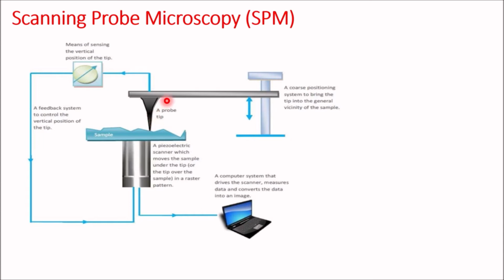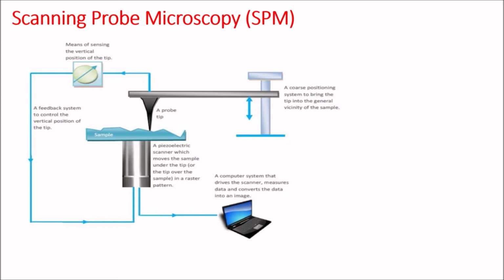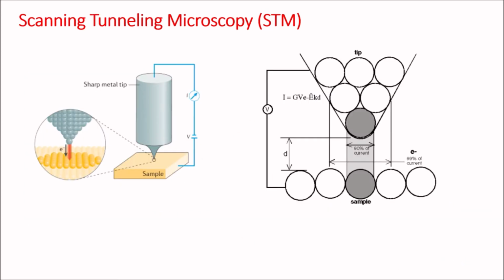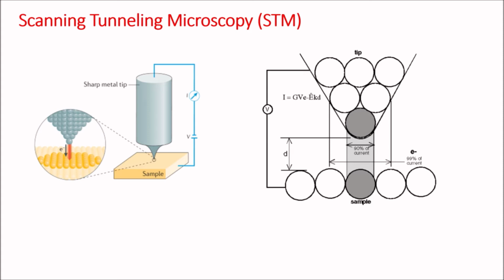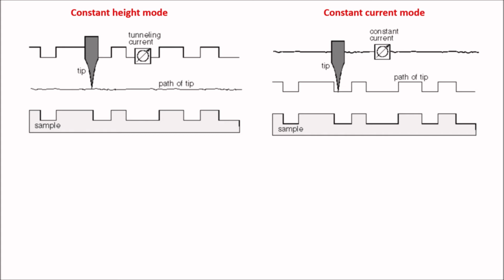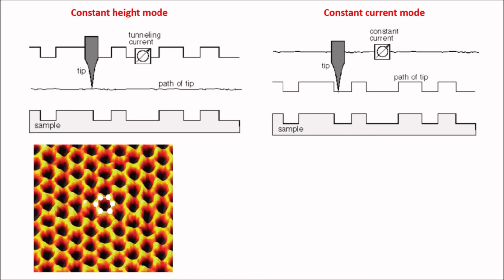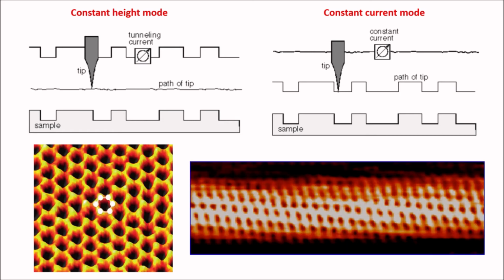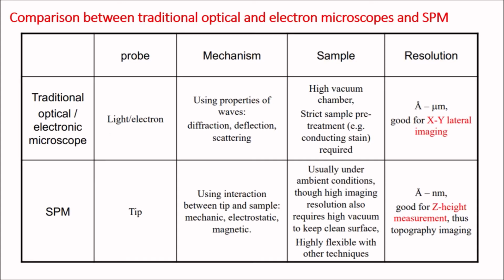Lecture 17_Scanning Probe Microscopy